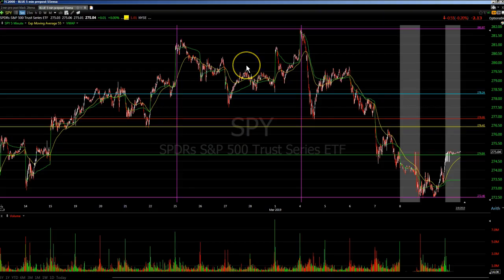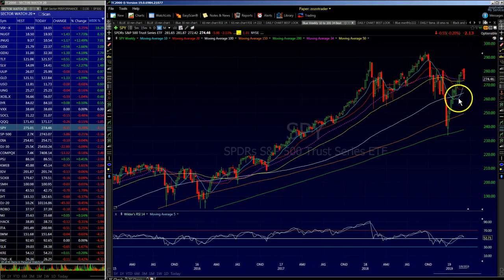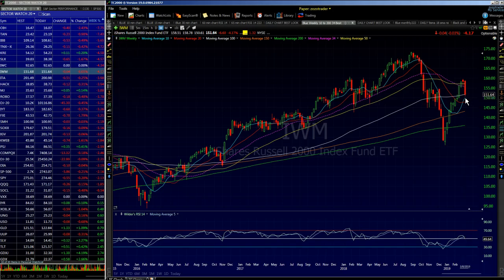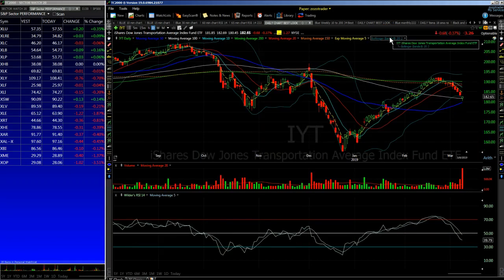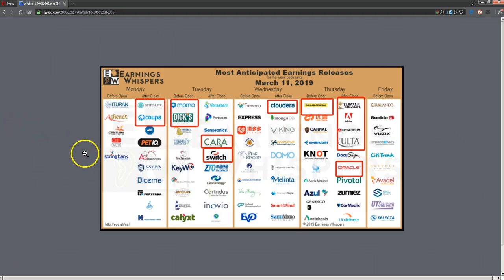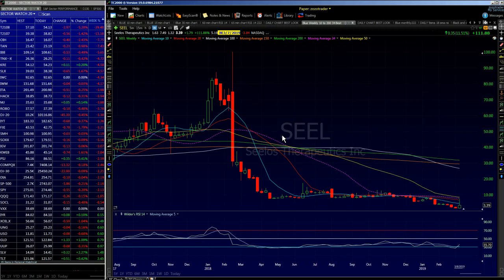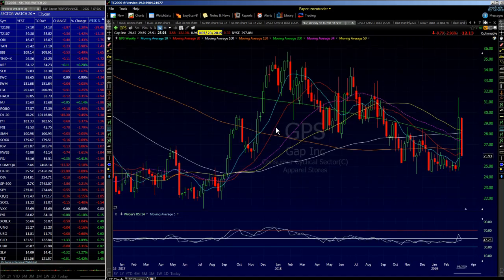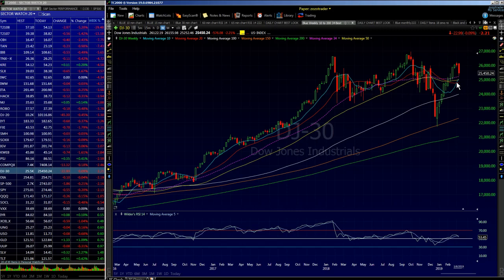Let's Get Ready for the Week Ahead 3/11-3/15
Stock talk Market Watch Let’s Get Ready for the week ahead

Zozo, host of the zozostockwatch.com chat room,  gives you his unique outlook on stock market action for the coming week.  Know what's hot and what's not.

Zozo gives you a stock market recap of the past week's best & worst stocks, discusses economic news, markets, indices, ETFs, commodities and earnings calendars for the week ahead.

30.00 for 30 days ZOZO Stock Watch Day Trading Swing Trading Sign Up | ZOZO StockWatch